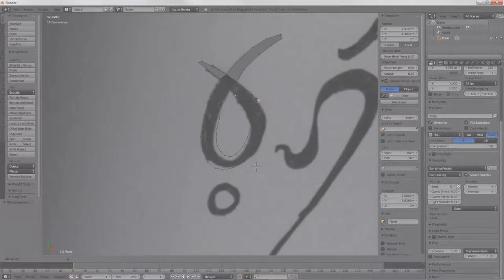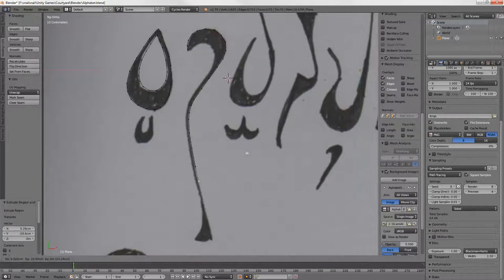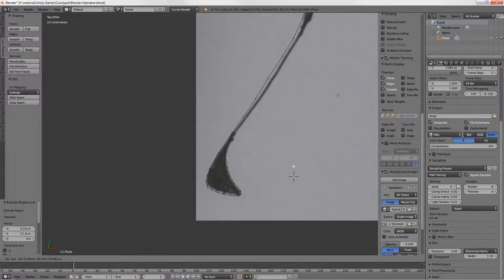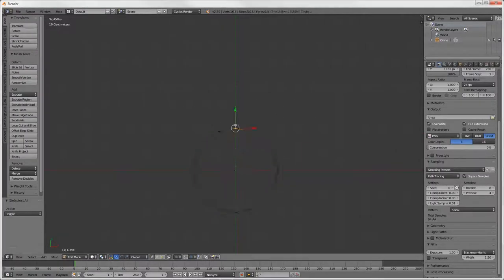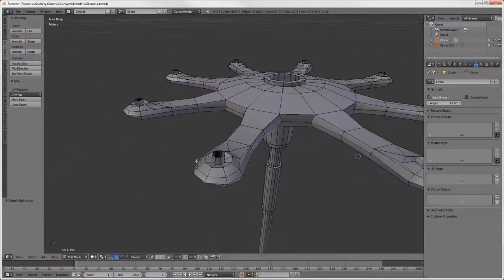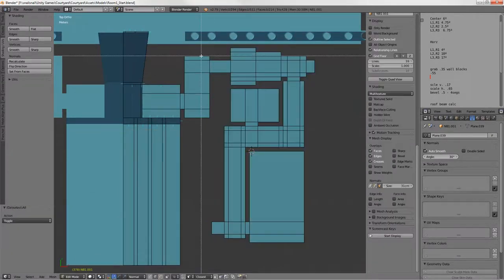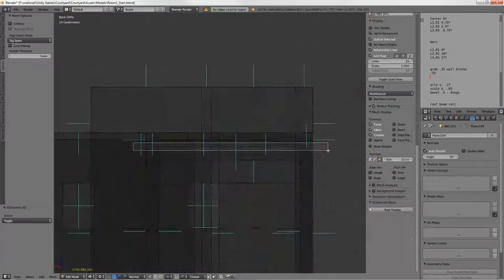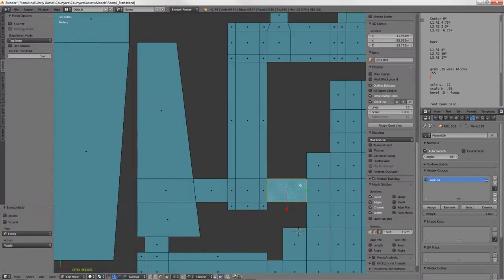snailsnail Makes a Game #06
Another video in which I describe my recent progress on the game I'm making.